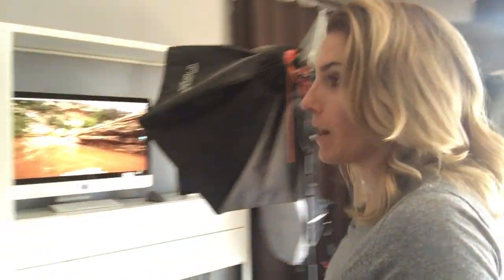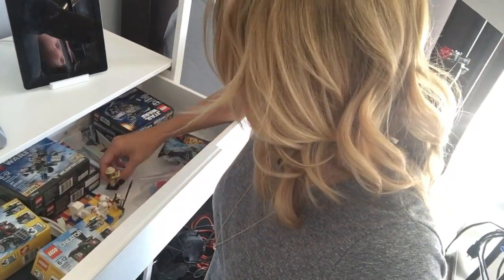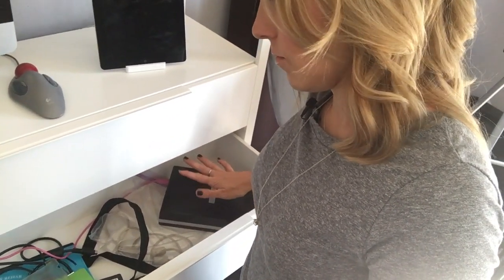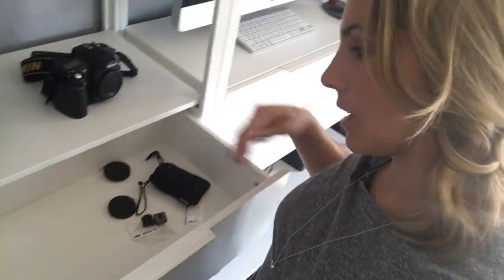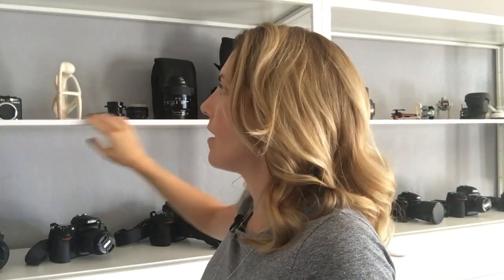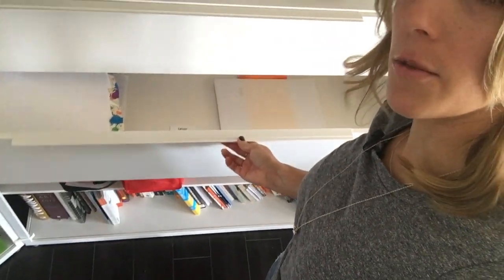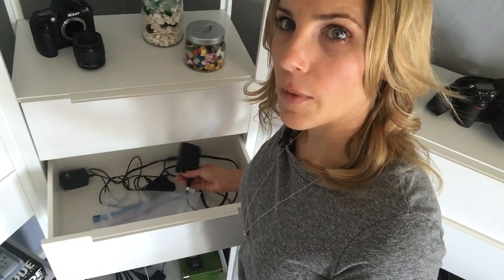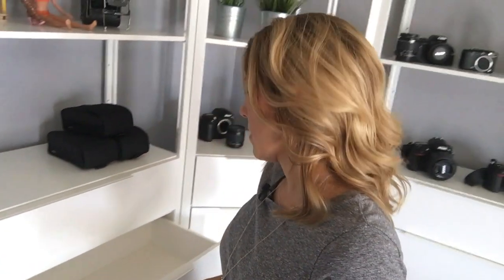What's In My Drawers?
These shelves are the backdrop for many of my videos. Ever wonder what I keep in the drawers? I open them in this video!